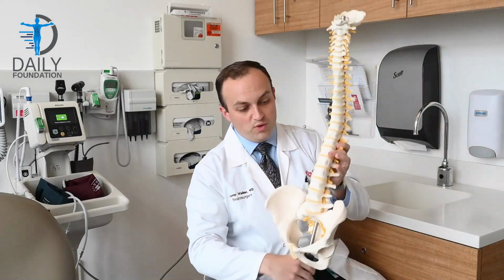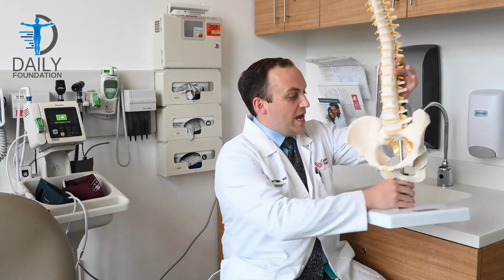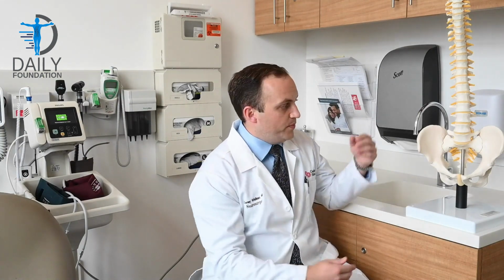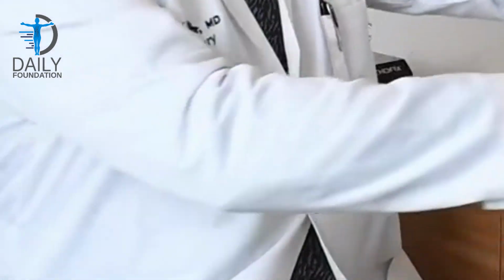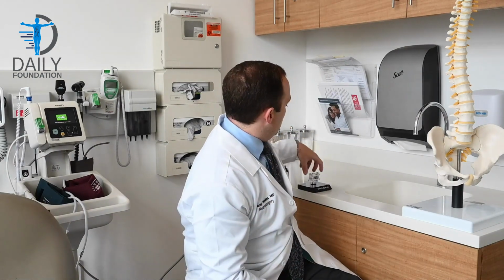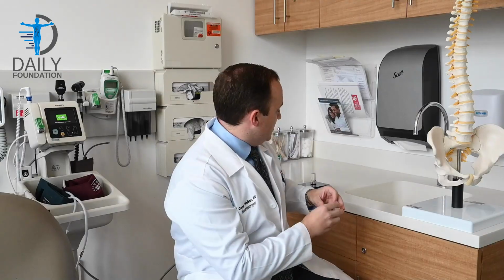Meet Dr. Corey Walker